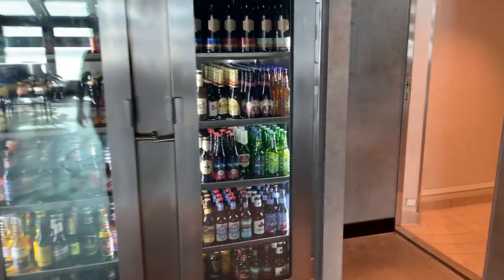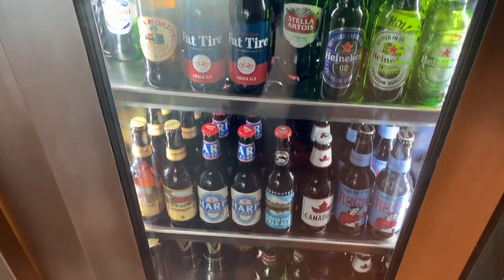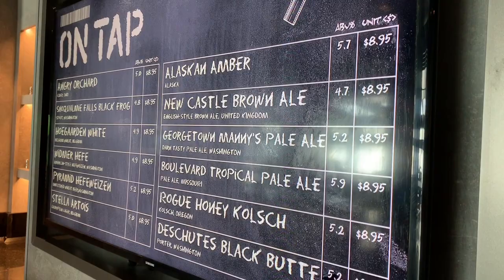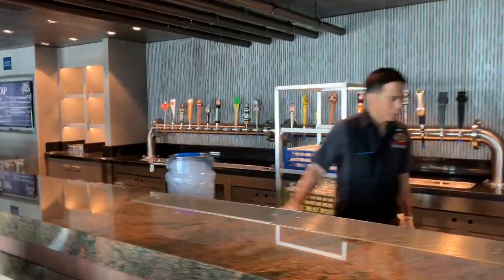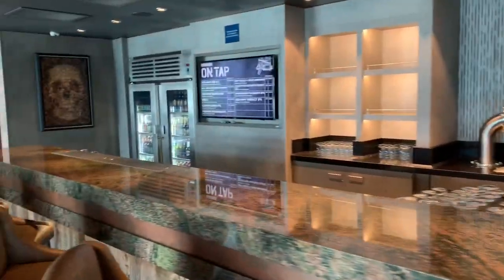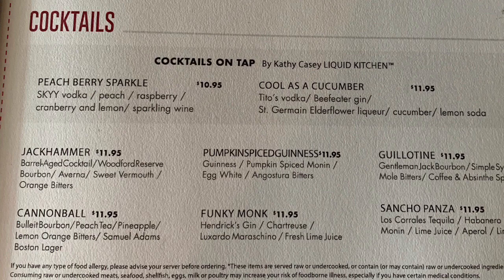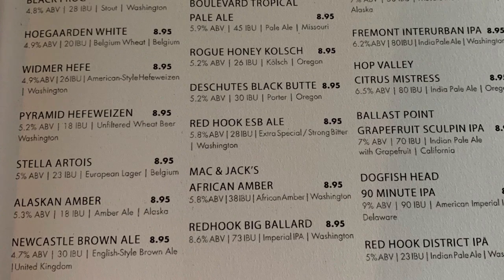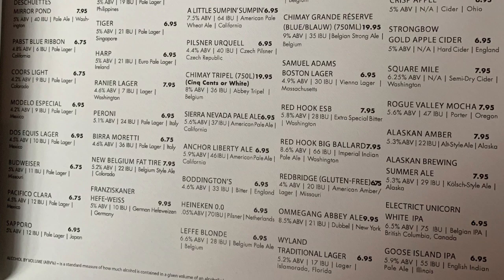Norwegian Joy Brew Pub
Christine walks you through The District Brew House, a craft beer bar on the Norwegian Joy, offering 50 International bottled beers, and 20 draft brews including cider! They play live music here and it's a fun pub atmosphere with some interesting snacks too!